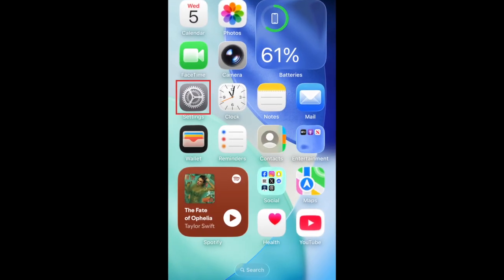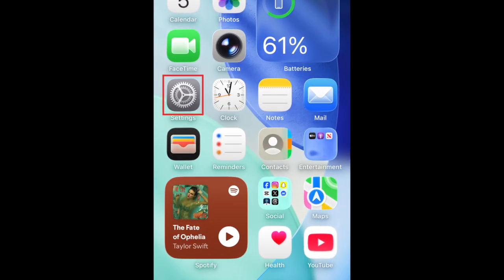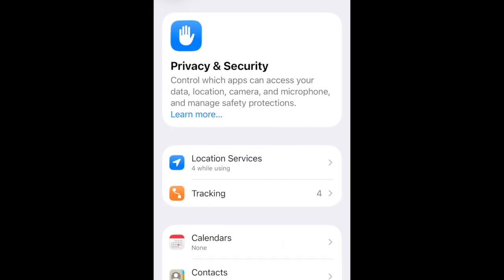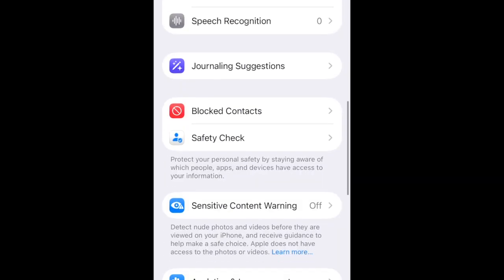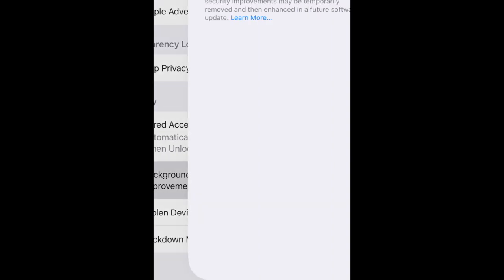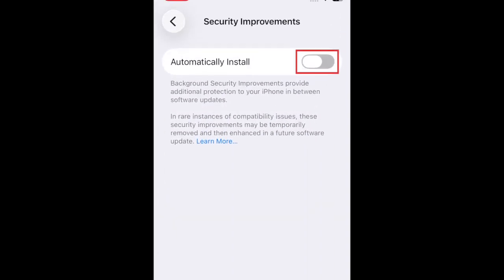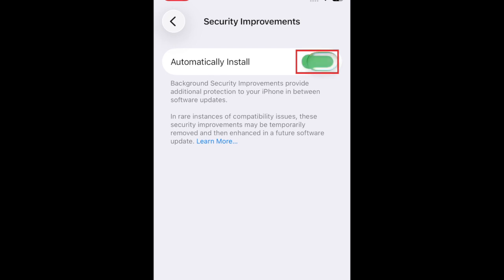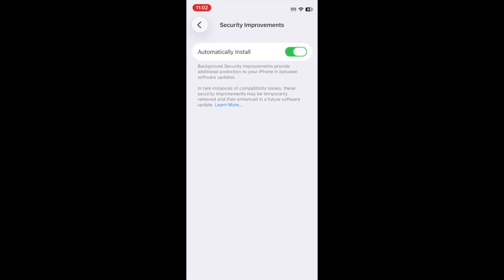How to Automatically Download iPhone Security Updates (Full Guide)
With the new iOS 26 update, you can now set your iPhone to automatically download any important security updates. Watch this video to learn how to set up automatic security updates on iPhone.

To automatically download security updates on your iPhone, first open the Settings app. Scroll down and select Privacy and Security. Scroll to the bottom and select Background Security Improvements. Tap the switch at the top to enable automatic installation of security updates. Once this is enabled, your iPhone will automatically download and install any software updates needed to protect the security of your iPhone.